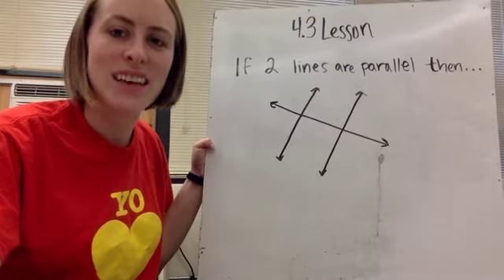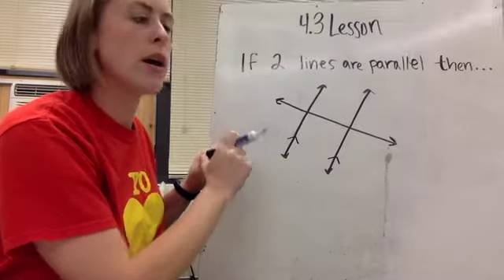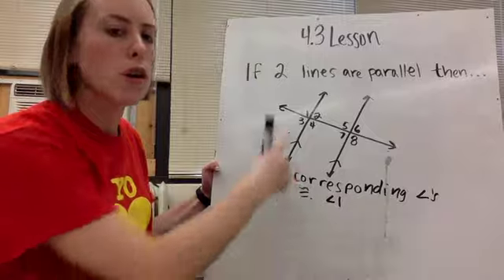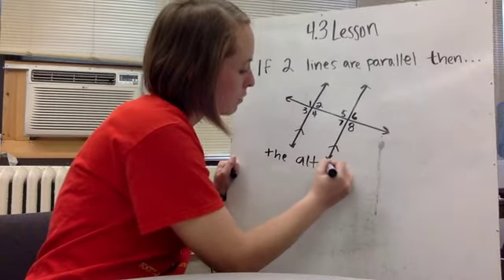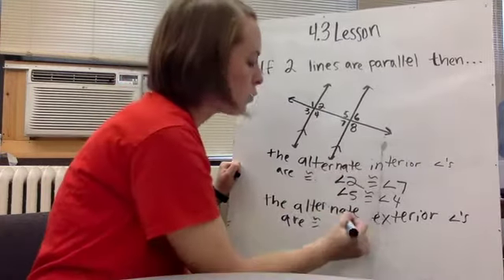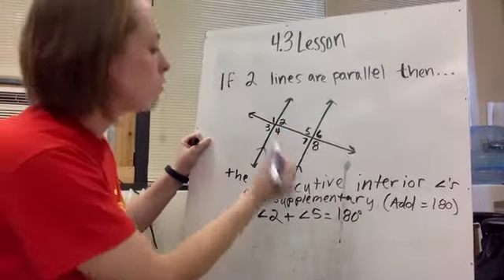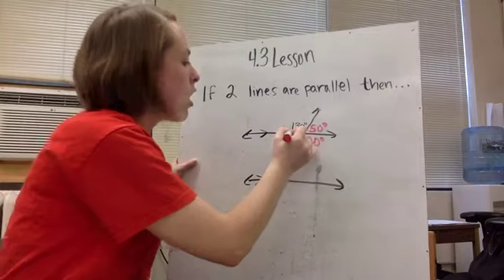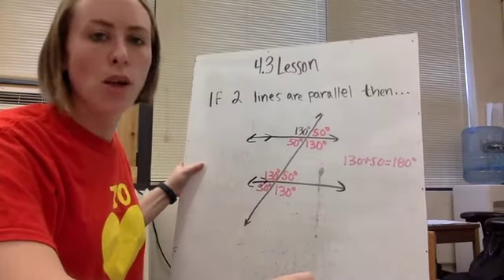4.3 Lesson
If 2 lines are parallel then...corresponding angles are CONGRUENT, alternate interior angles are CONGRUENT, alternate exterior angles are CONGRUENT, and consecutive interior angles are SUPPLEMENTARY.